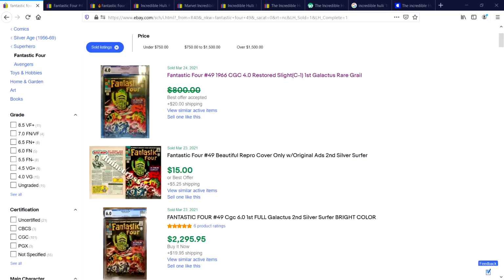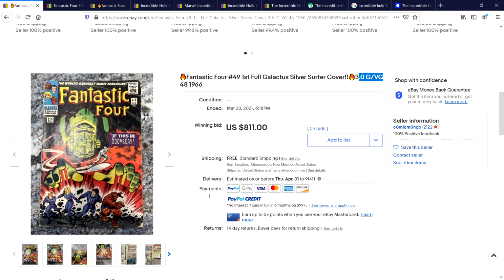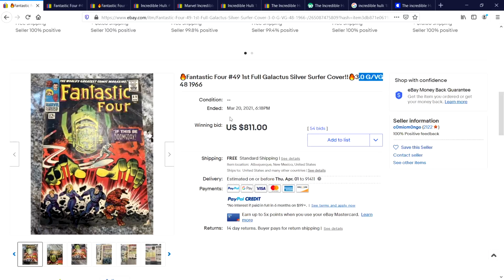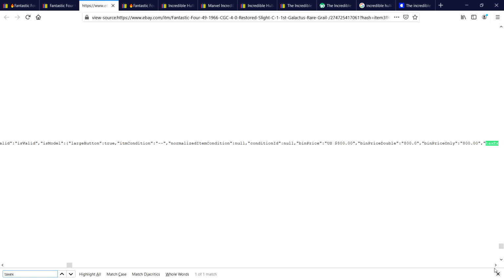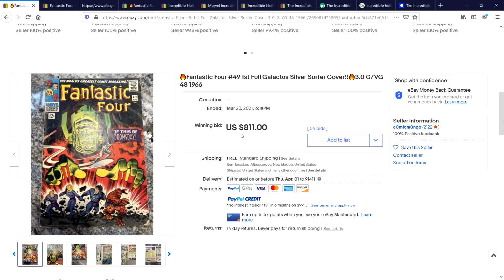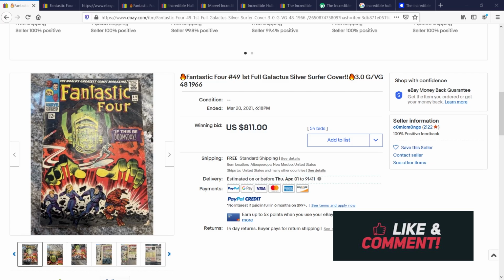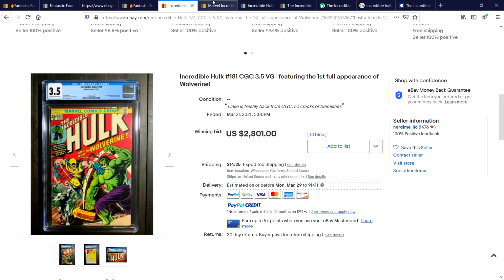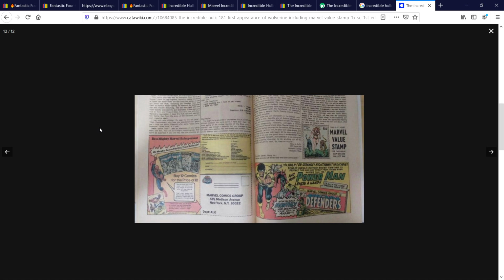Are QUALIFIED & RESTORED CGC COMIC BOOKS undervalued and underrated in this current COMIC MARKET?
In this video I give you my 12 Cents on QUALIFIED and RESTORED COMIC BOOKS. Are these COMICS underrated? Given this market they might be good investments and speculation.

If you’re into comics and a collector looking to trade. Checkout my Instagram as well.